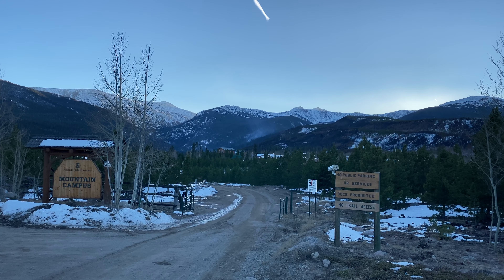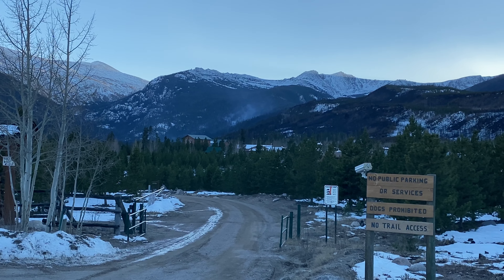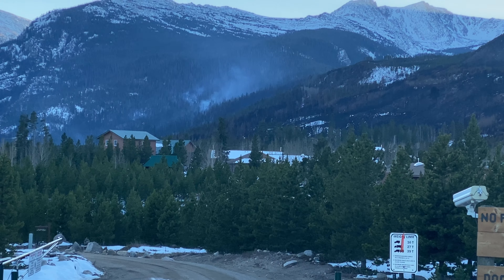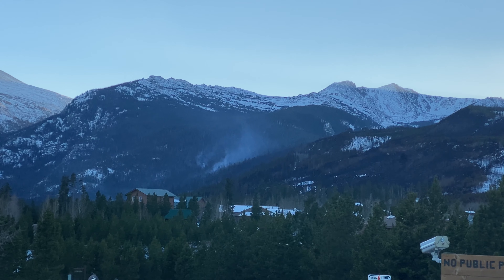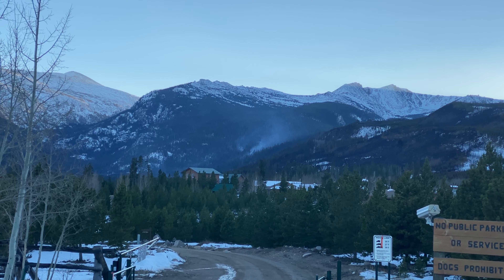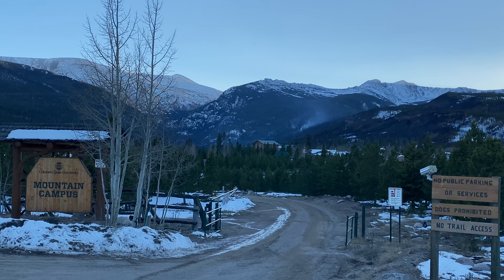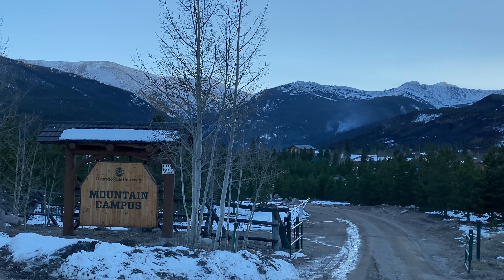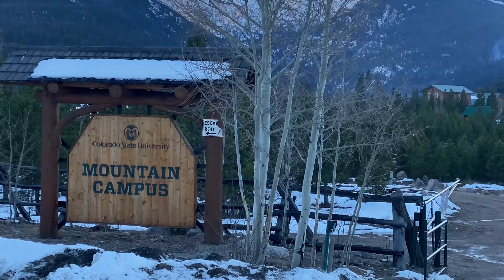Nov 1st - CSU Pingree Park Field Report: Colorado State University Mountain Campus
Field report from 4:30 pm on November 1st from Colorado State University Mountain Campus, also known as Pingree Park. The campus is in great shape, with all of the primary structures and residences outside of the fire's perimeter. There is no threat of fire spreading in this area as long as the nearly 24" inches of snow continues to cover the ground outside of the fire's perimeter. Fire crews and engines continue their work to secure any lingering heat along the fire's edge, using advanced drone technology to reduce risk to fire crews. The lodge pole pine forests in this area are very thick with many dead and downed trees.

Drone operators with highly sensitive infrared cameras flew the fire's edge all the way from the smoke in the distance back east behind the structures and several miles east down 44H road. Fire crews used the data from the drone to mop up hot spots. The smoke you are seeing is what is known as "interior", and will smolder as it slowly consumes fuels.

Video credit: Information Officer Kale Casey/PNW2 Type 1 Incident Management Team
Media: Available for media use with mandatory credit of at least 3 seconds to Cameron Peak Fire